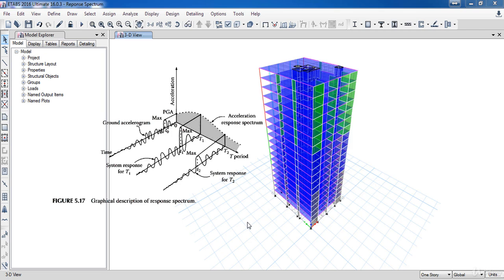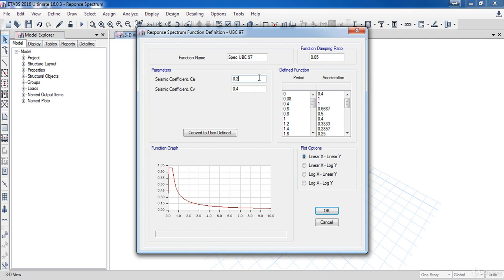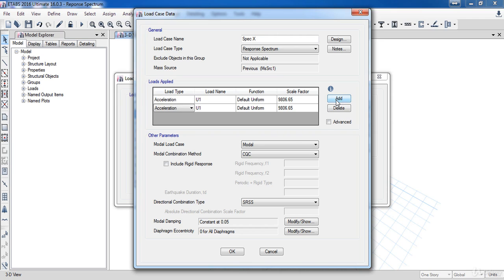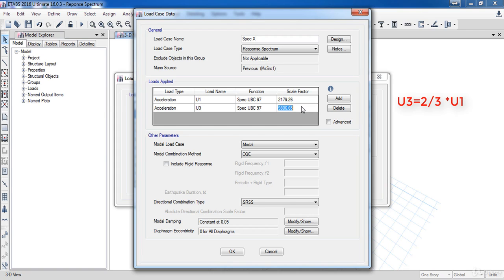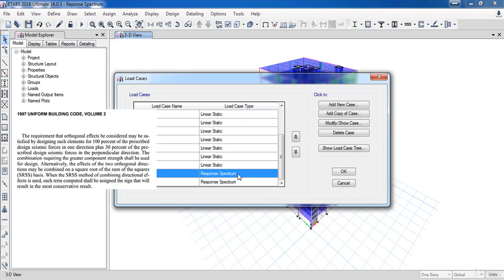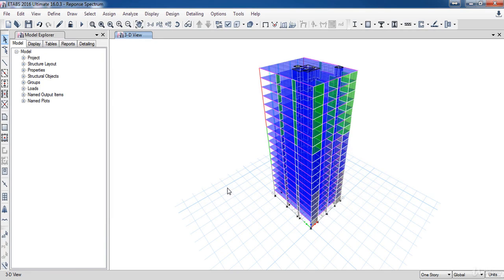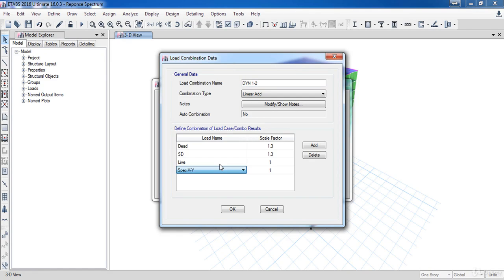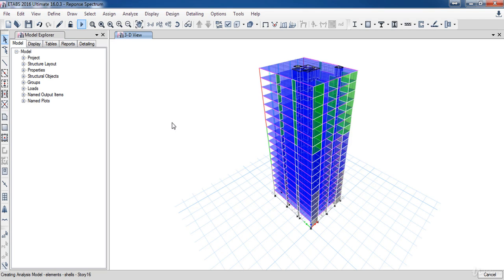How to create Response Spectrum Analysis in Etabs (022)